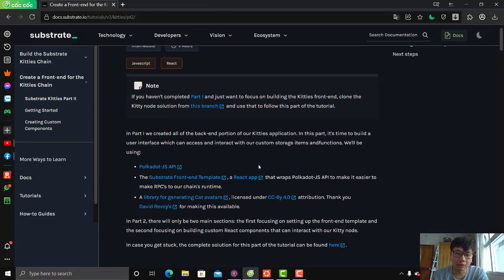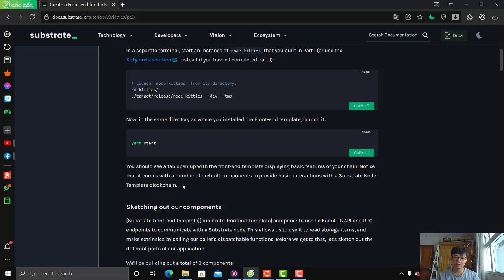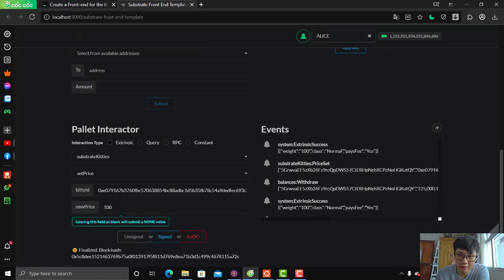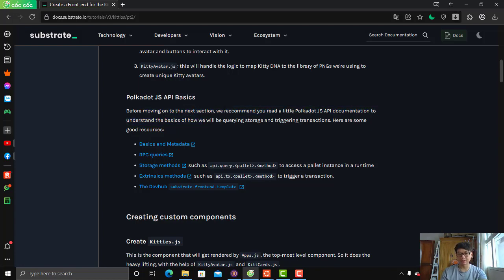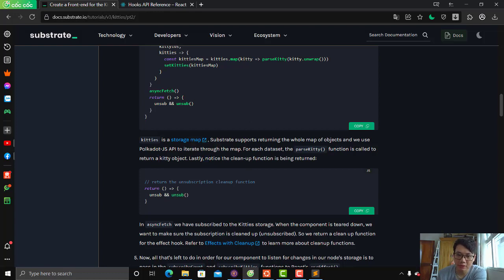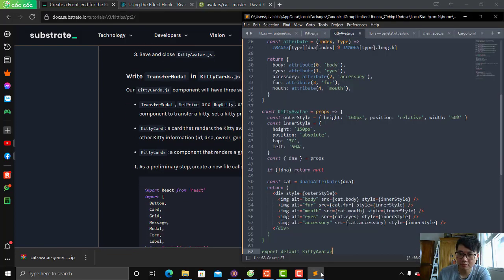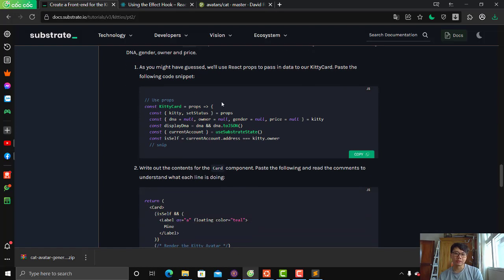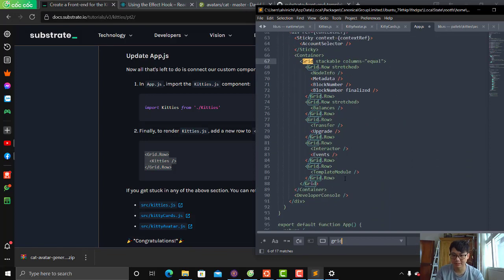Build the Substrate Kitties Chain - PART 4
Previous lesson